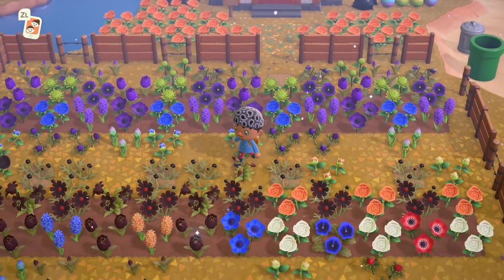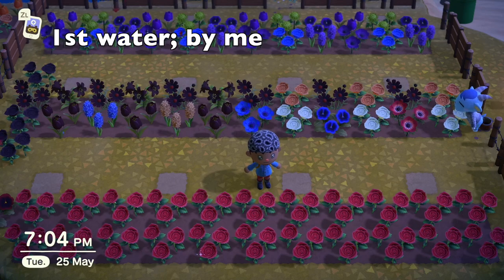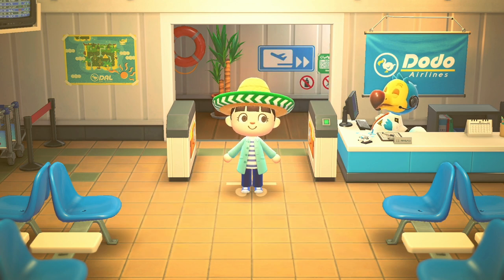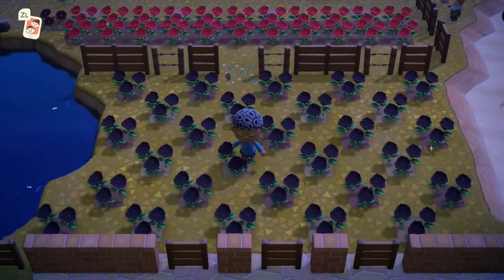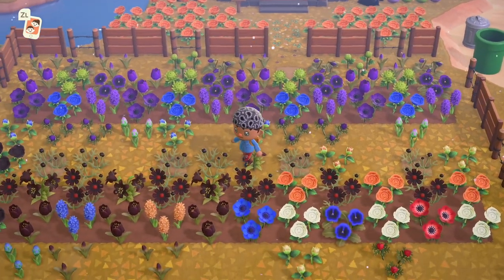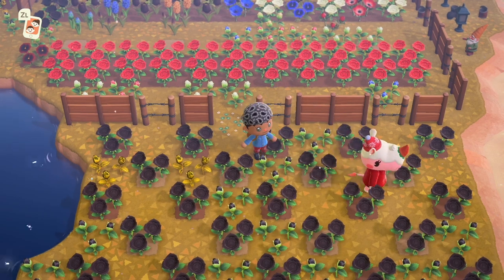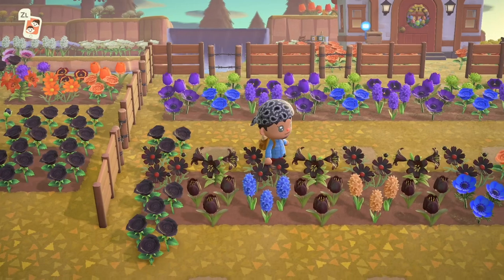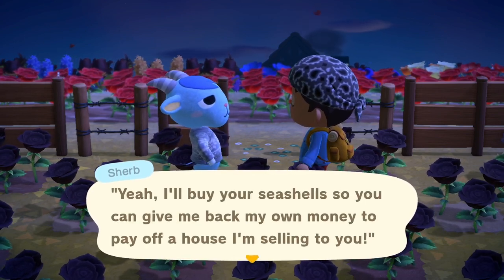Struggling with growing flowers? Don't miss this video!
How to grow more flowers in Animal Crossing.
This guide will help you clone flowers quicker in this awesome game.